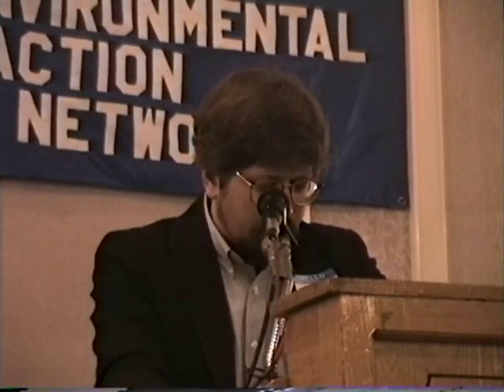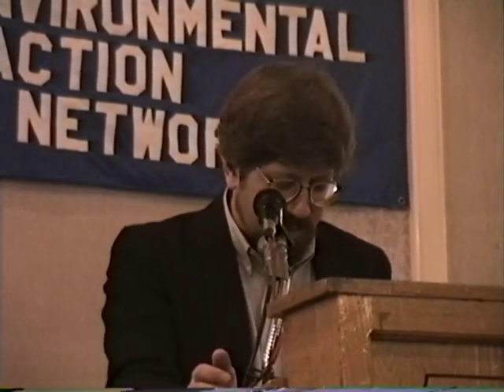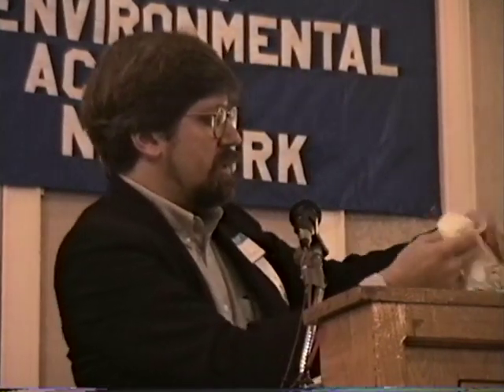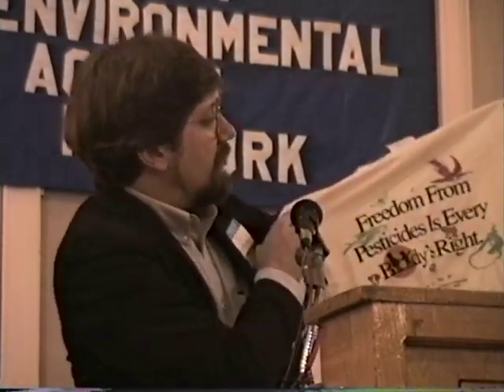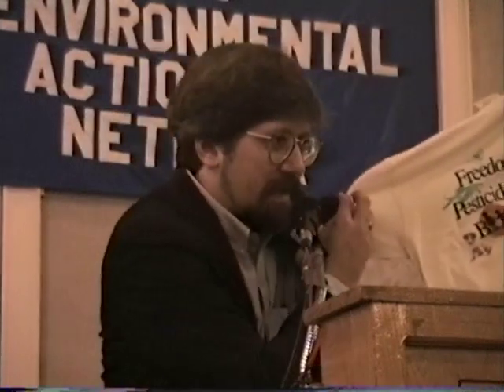LEAN Conf. 10/15/1994 BR Hilton - Jay Feldman